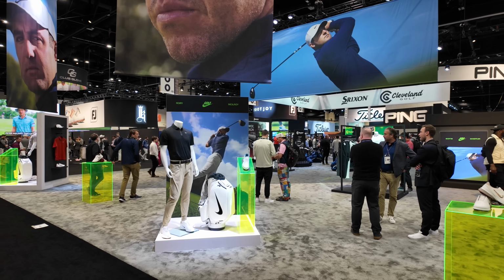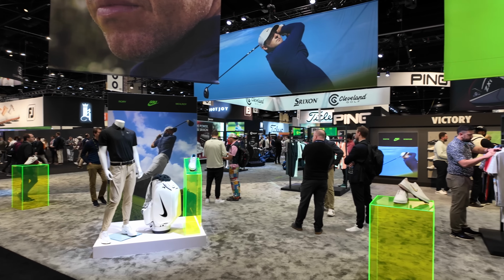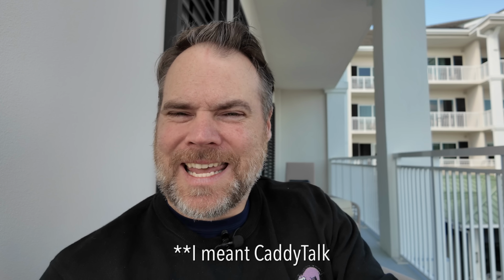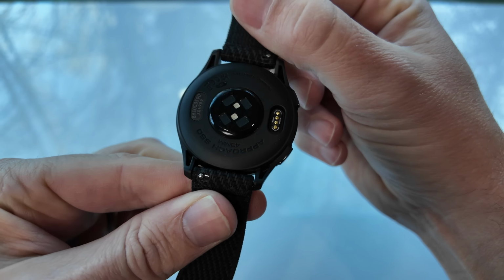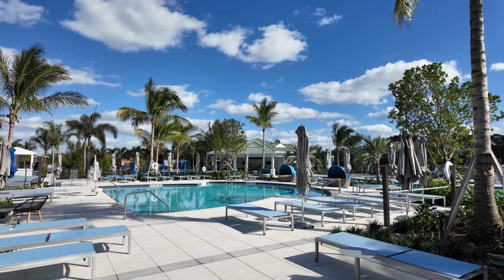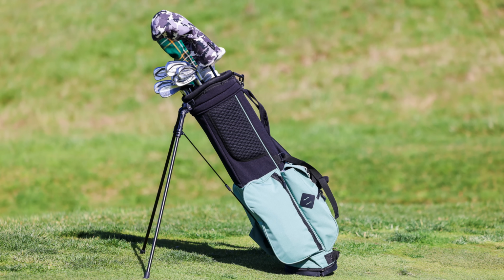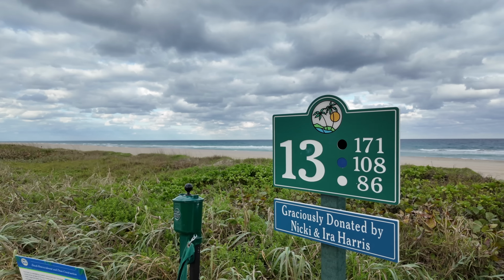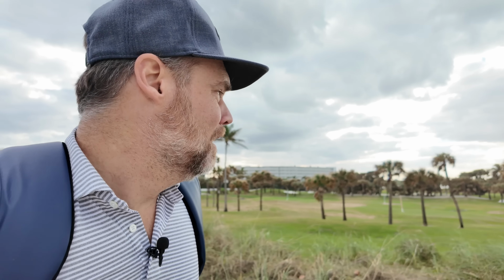The 2025 PGA Didn't Go at ALL Like I'd Expected...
The 2025 PGA Show was a fantastic few days, but it didn't play out exactly how I expected. Here's my take on what I saw and the things I thought were most interesting.

I also took a visit to The Belgrove Resort & Spa, where I shot this video. Stay til the end for a little bonus vlog content from the iconic Palm Beach Par 3 course.

The FlightScope i4 Rangefinder Could Be Huge. Or Not

TABLE OF CONTENTS:
0:00  The 2025 PGA Show didn't quite go the way I expected...
0:09  What I expected was...
0:50  Flightscope i4
1:34  But things kind of went sideways for me...
2:01  The first thing I noticed at the show.
3:16  Some of the things I saw that I'm excited about.
4:43  Interesting new feature from Caddy Talk.
5:02  Garmin surprise releases.
6:21  Quick sidebar about the trip.
7:26  New from Payntr.
7:56  True Linkswear.
8:44   How about bags?
8:52  Vessel.
9:11  Jones Sportswear.
9:59   Let's take it inside and recap.
11:24  Wrap up.
11:59  Palm Beach Par 3